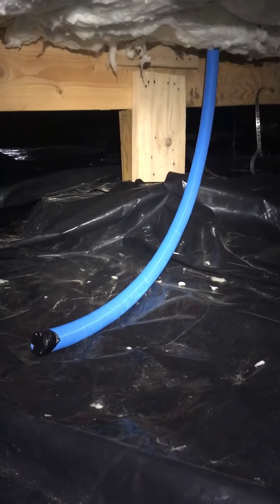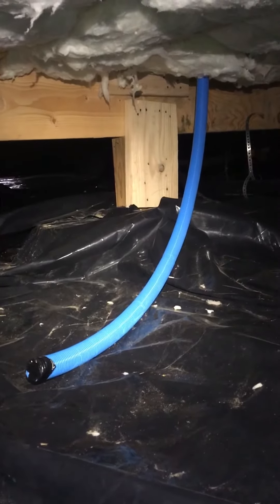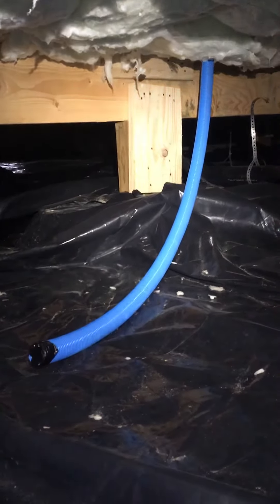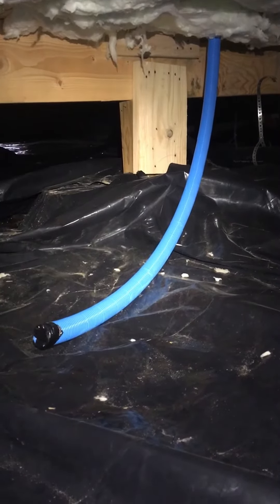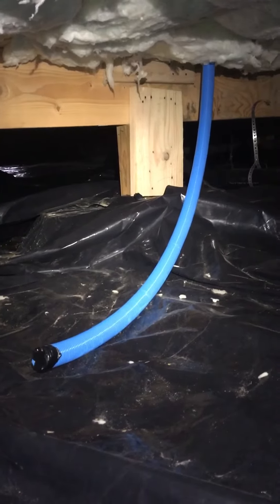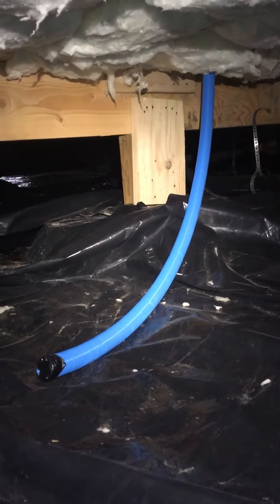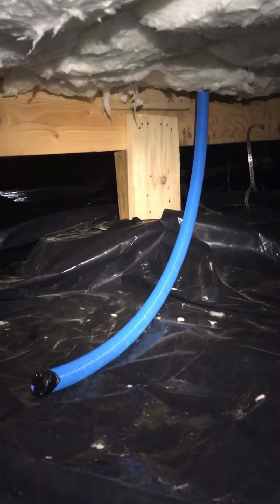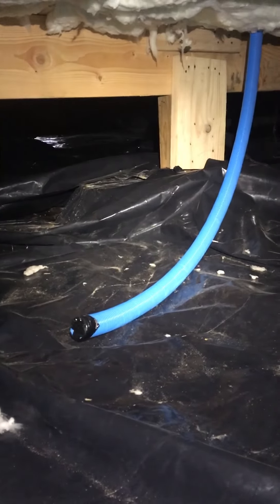Smurf tube conduit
In this video the home inspector from Allegiance Home Inspection answers a commonly asked question regarding smurf tubing.

Allegiancehomeinspection.net